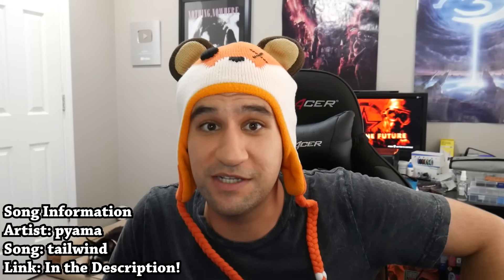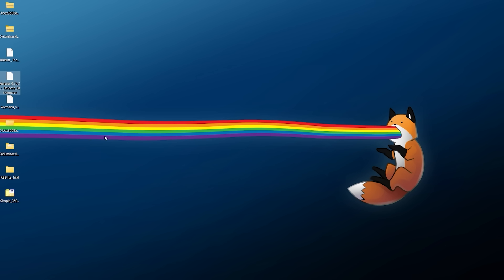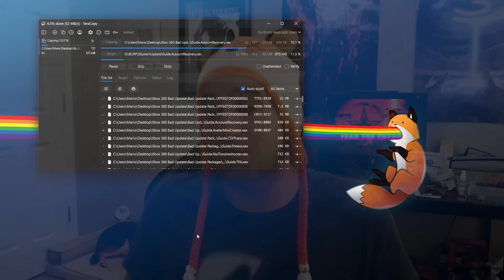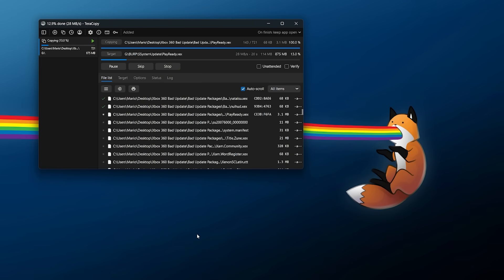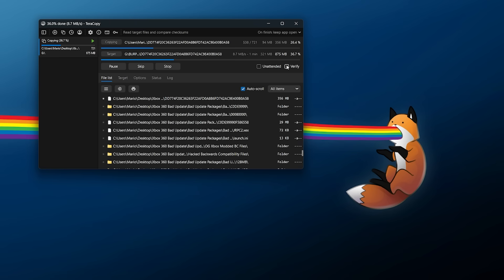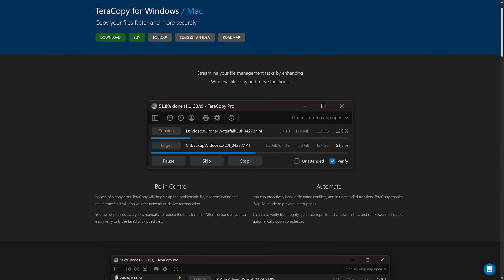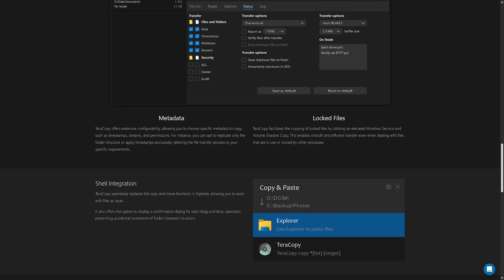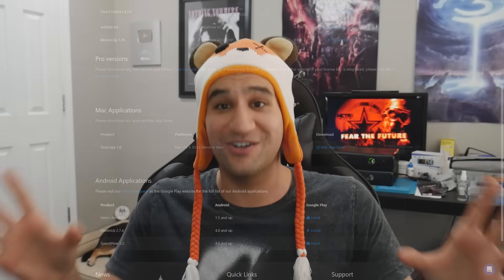TeraCopy: The Best Application You've Never Heard Of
For almost as long as I've been running the channel, I've been using this program. I've half-jokingly called it "the best program you've never heard of" when telling friends about it, and I've had plenty of questions asking what the odd looking file copier I use on my videos is. So... I figured I'd break it down in this video!

Song Information
Artist: pyama
Song: tailwind